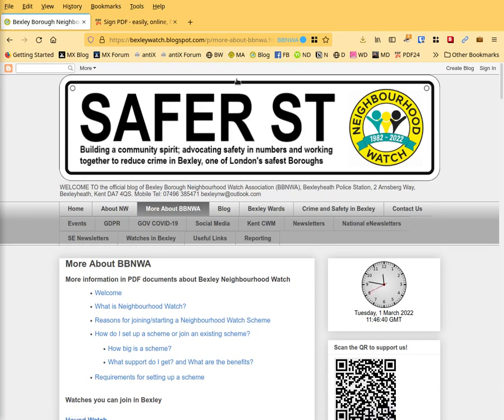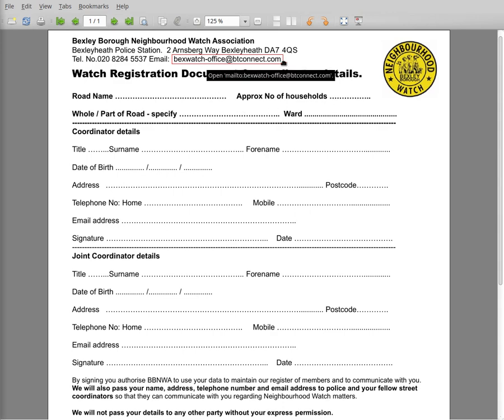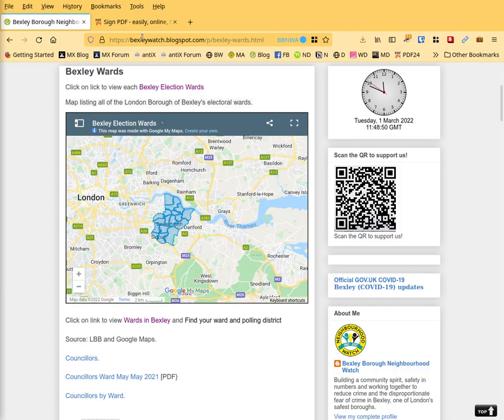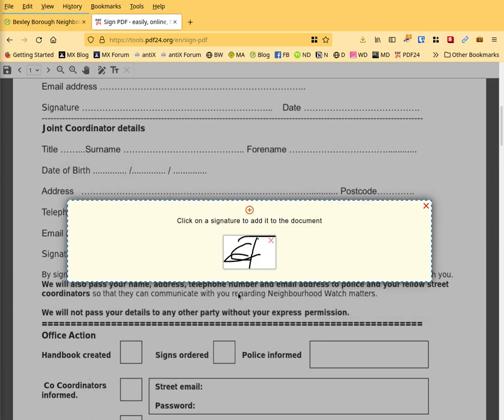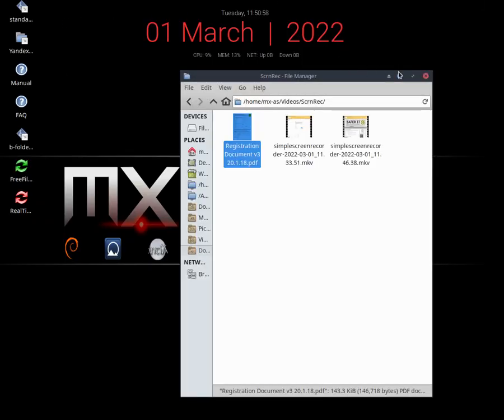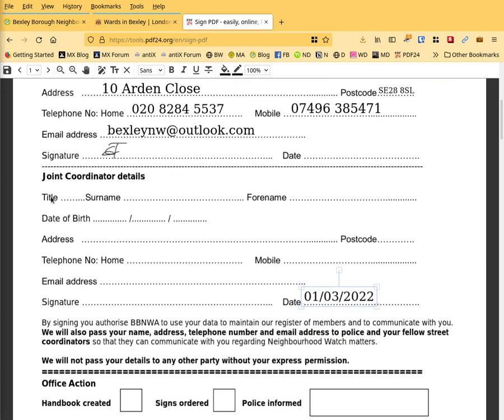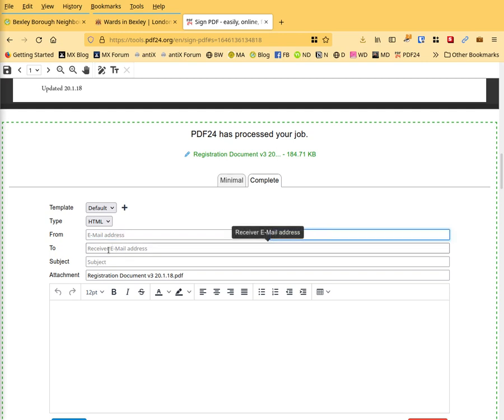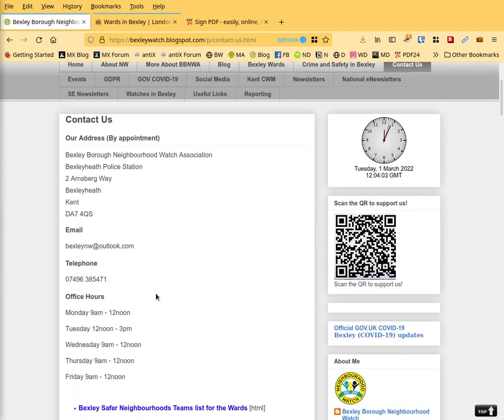BBNWA Watch Registration & Coordinator details Form Tutorial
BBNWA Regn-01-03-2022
2) Download the blank BBNWA Application Form
3) Open the PDF24 Tools in a tab on your browser
4) Select Sign PDF and upload the blank form
5) Either complete it manually after downloading; OR online as shown in the video
6) Finally submit by email to Bexley Watch as shown.
Check you entered the email correctly as it will appear once you hit send.

Above ALL it is FREE to join.

Thank you for joining Neighbourhood Watch.

Feel free to Navigate our website or contact BBNWA if you wish to find out more. Please spread the word if anyone you know may wish to join.